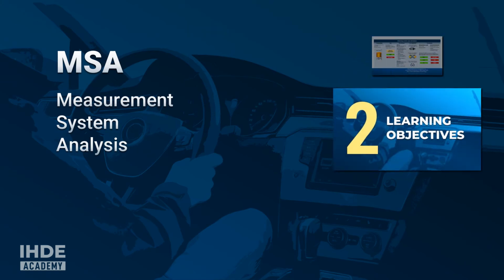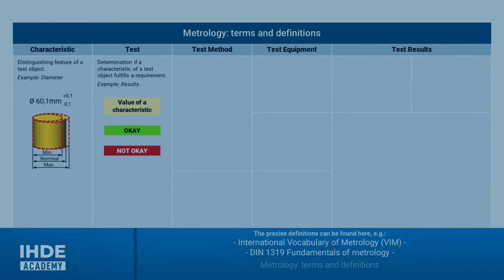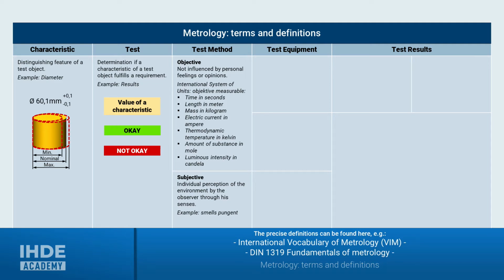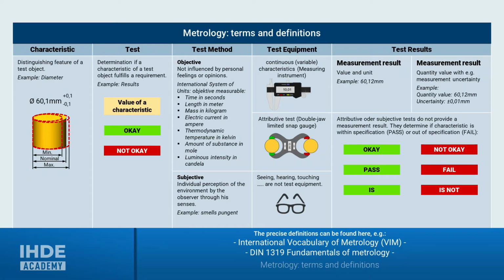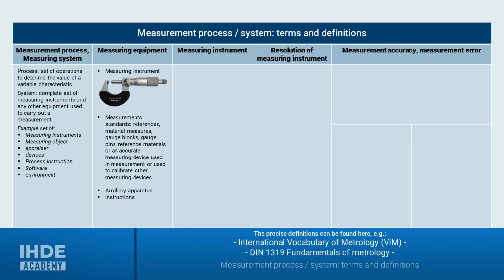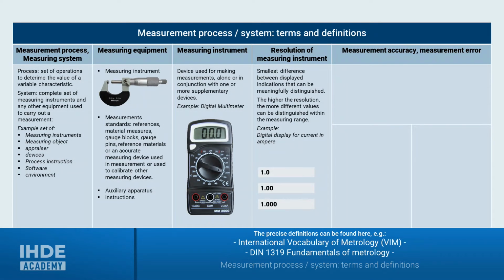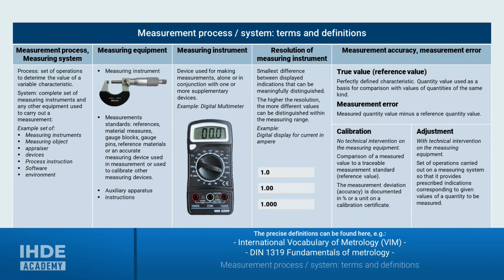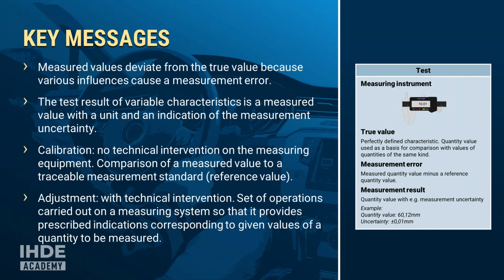Basics for measuring: terms & definitions | measurement system 1-1.1| IHDE Academy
MSA | Measurement System Analysis.

This lesson is about the terms and definitions used in testing and the measuring process.

At the end you should know the main terms and definitions used in testing, such as:.
- Test
- Test method
- Test equipment
- Test results, measurement result
- Measuring instrument
- attributive (gauge) and variable "continuous" characteristic (measuring)

And you should know the main terms and definitions used specifically for the measurement process, such as.:
- Measurement process, measuring system
- Measuring equipment, measuring instrument
- resolution of measuring instrument
- measurement accuracy, measurement error, true value, reference value
- Calibration and Adjustment

Rolf Ihde

▬ Video Chapters ▬▬▬▬▬▬▬▬▬▬▬▬▬

00:00 - Learning Objectives
01:04 - Metrology: terms and definitions
04:55 - Measurement: terms and definitions
09:15 - Key Messages